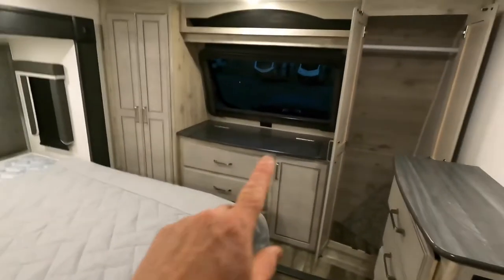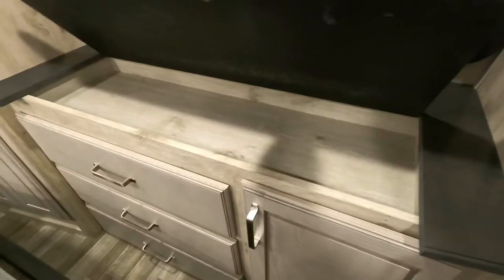Rear Living Luxury Fifth Wheel. 2021 Keystone Avalanche 312RS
Live large for less. Avalanche luxury fifth wheel campers offer spacious living with their full-profile construction, unique wide-body design, high ceilings and frameless panoramic windows. Enhanced comfort features, entertainment options, exclusive four-season RV Polar Pack™ climate protection and one-touch leveling provide total luxury at attainable price points.